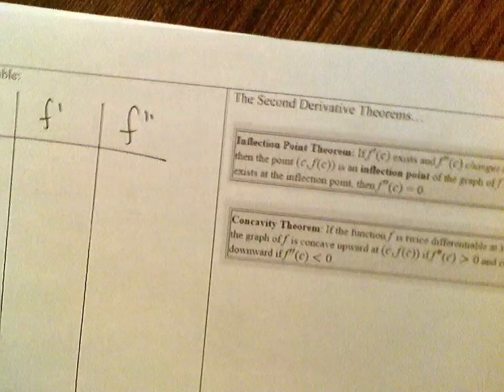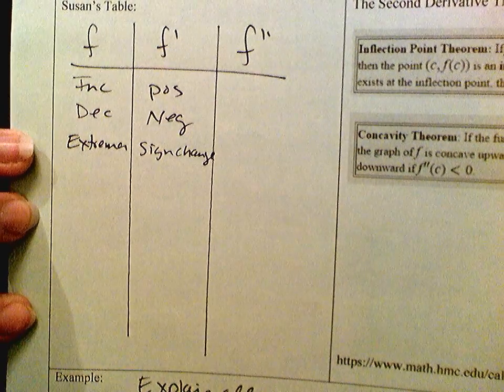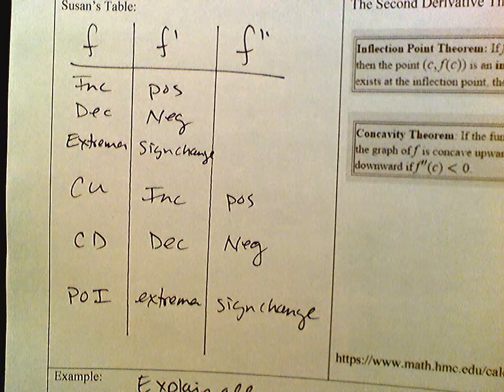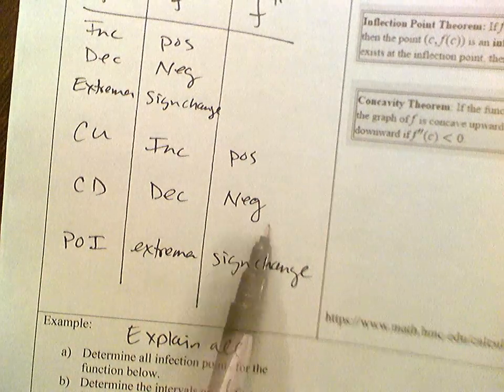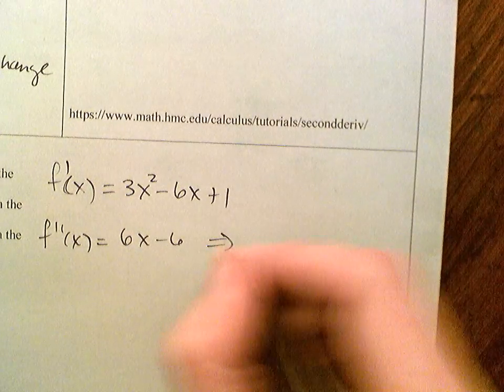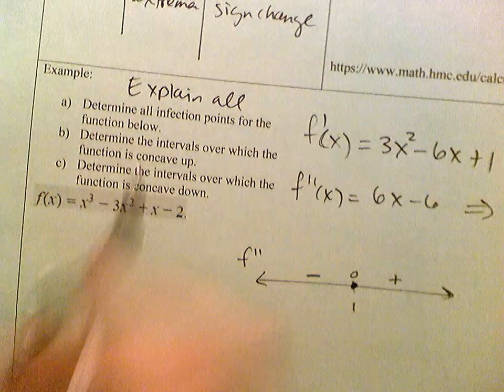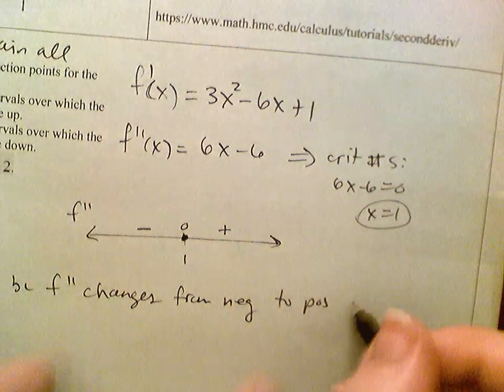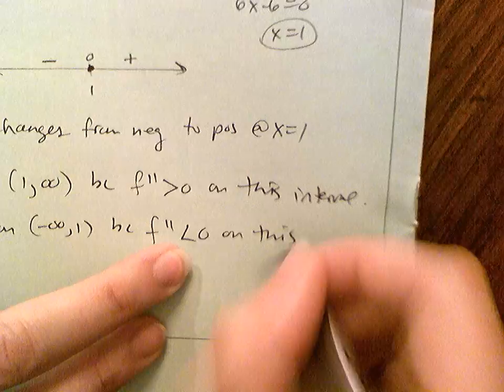Calc Video 4-5